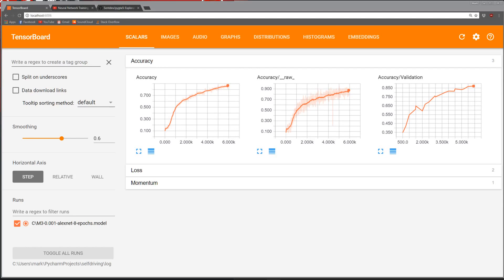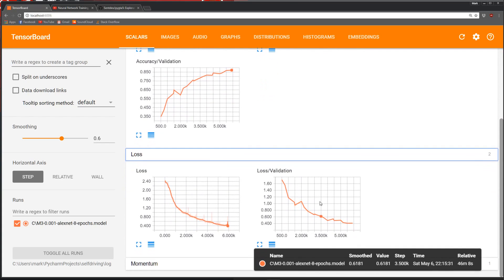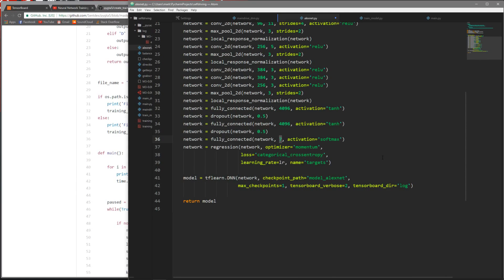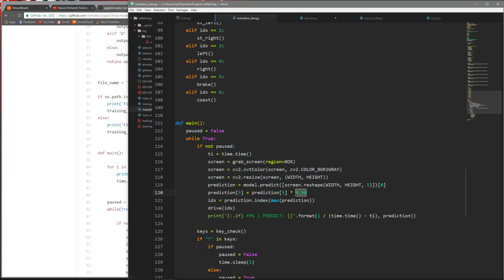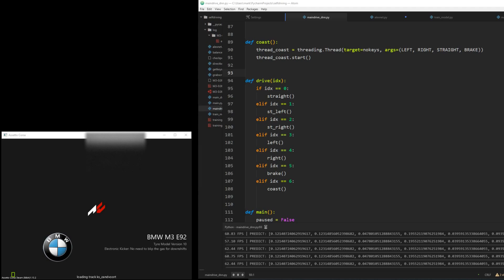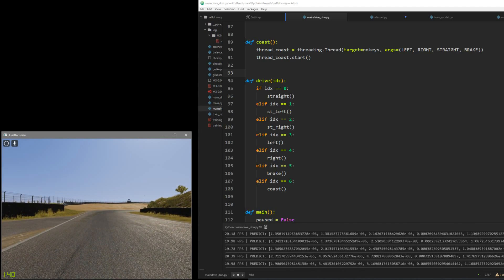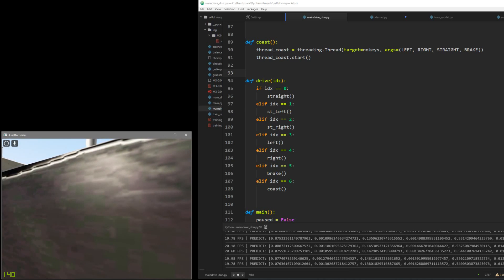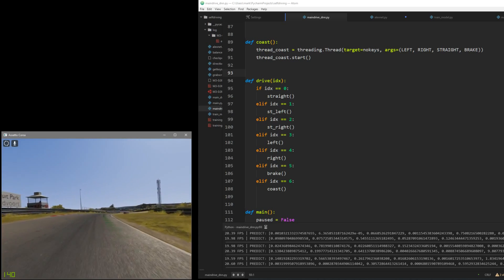Machine Learning: Self Driving Car with Python (pt.2)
An update to the self driving car using a Convolution Neural Network